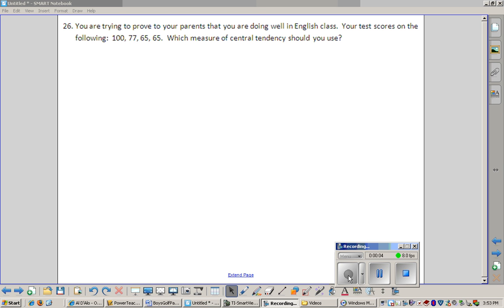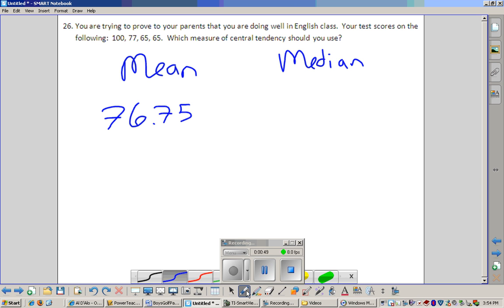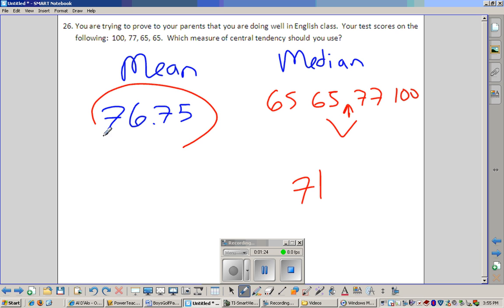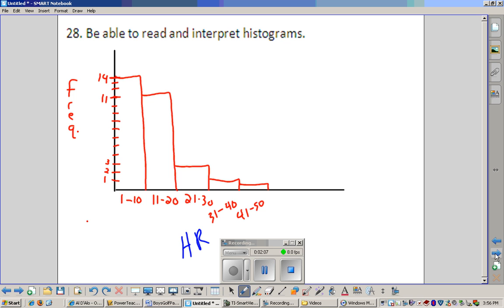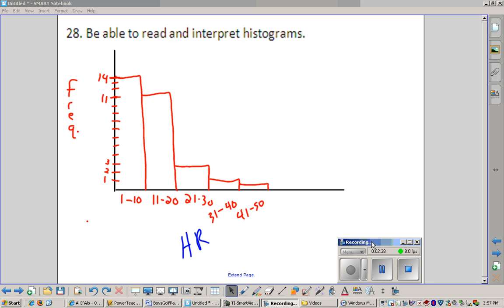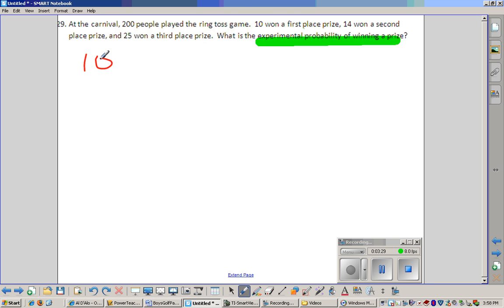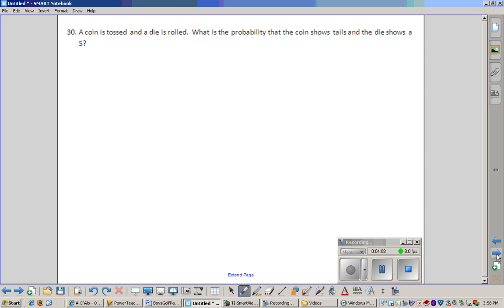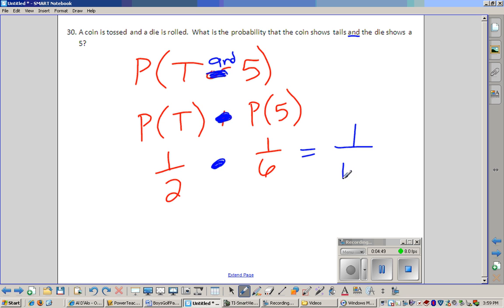Alg2 2nd Sem Final Review #26 30